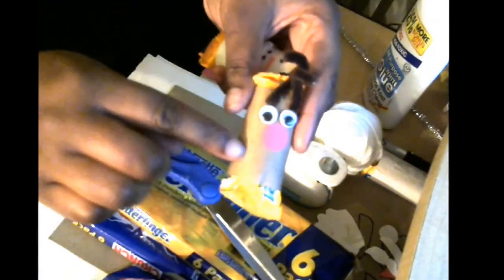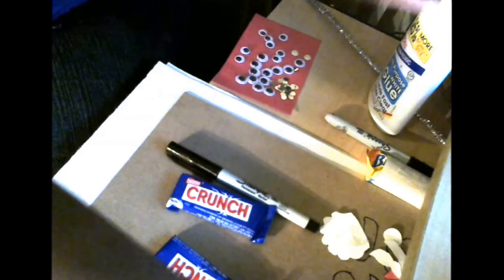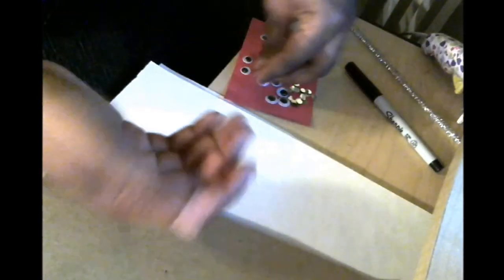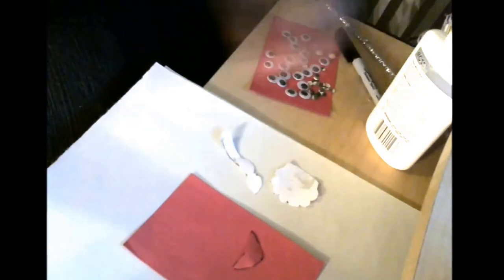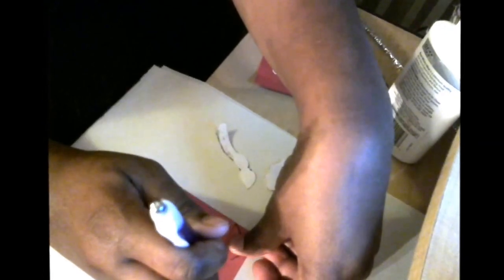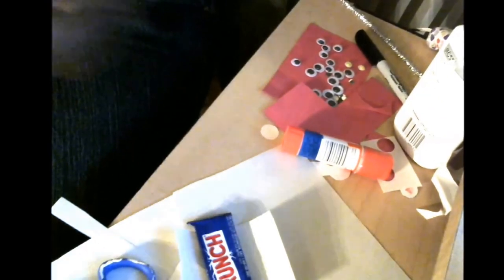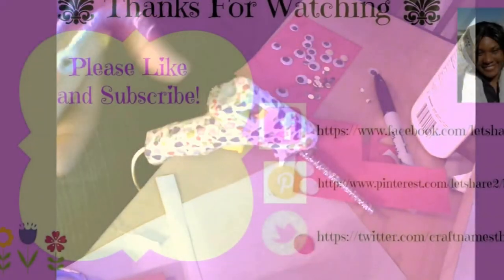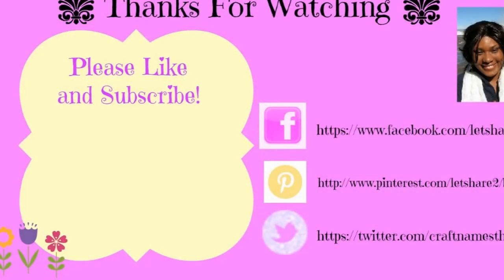How To Make Reindeer, Snowman, Santa Christmas Mini Candy Bar Wrappers tutorial, DIY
Make your own cheap & cute presents for your family and friends!

CRAFTS-CANDY BAR WRAPPERS,
Christmas candy bar wrapper,